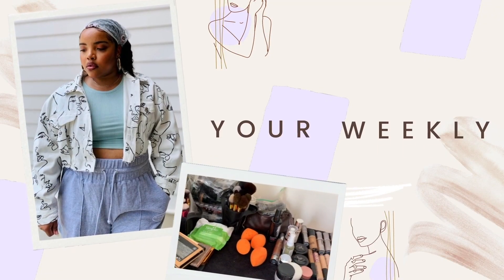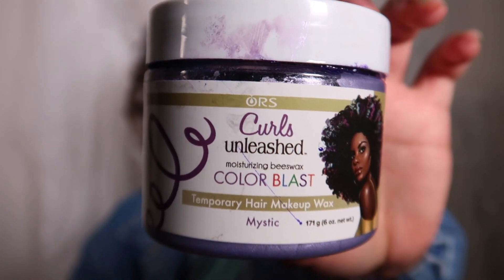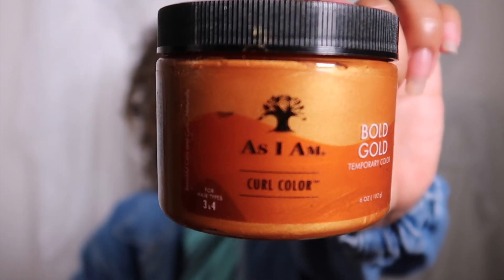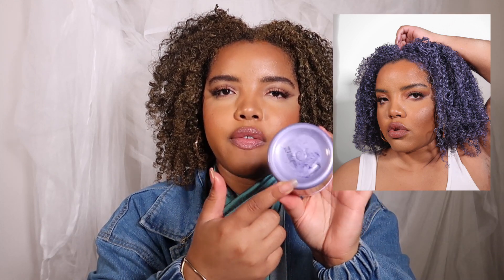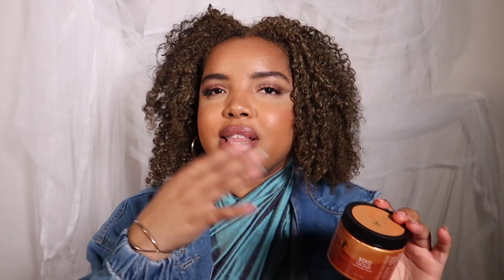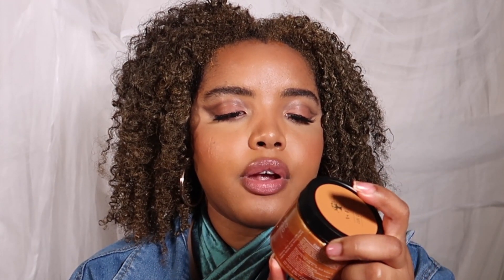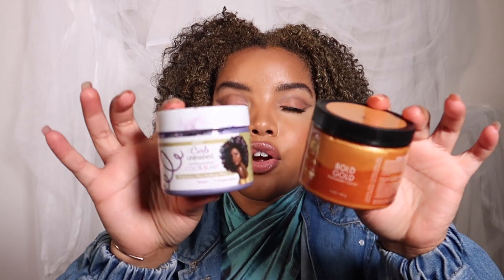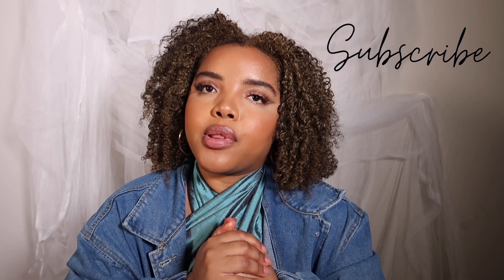Which Brand of Temporary Hair Color Is Better?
In this video I will be comparing two temporary hair color brands. One from As I am and the other one from ORS Curls Unleashed. I wanted a quick change in my hair and decided to try these colors and brands.

ORS Hair Wax I got from Amazon
As I am Curl Color got from Target: Here is an Amazon
It's not the shade in the video but they do have options!